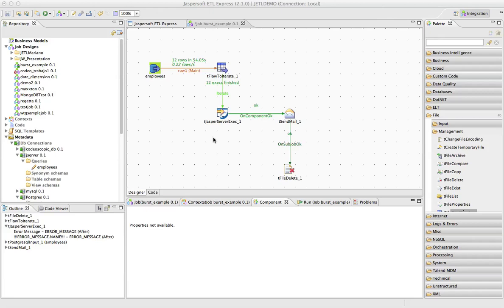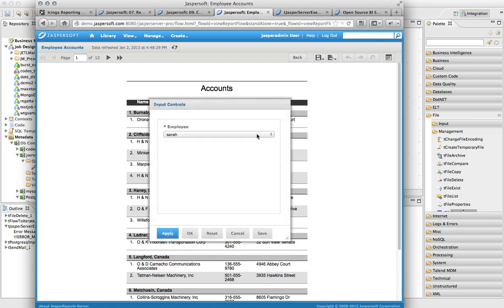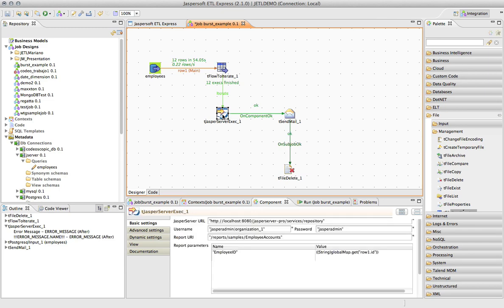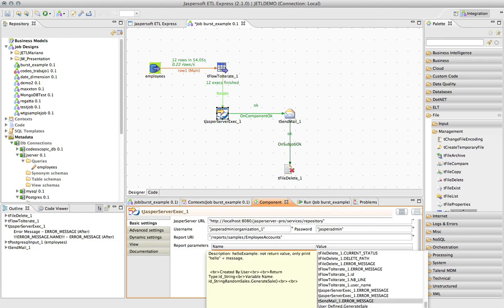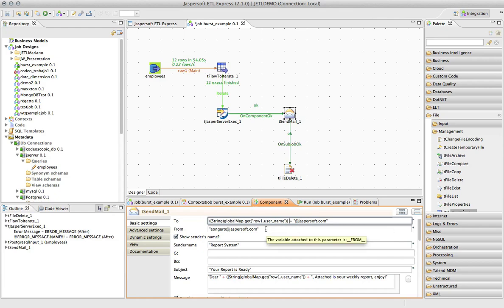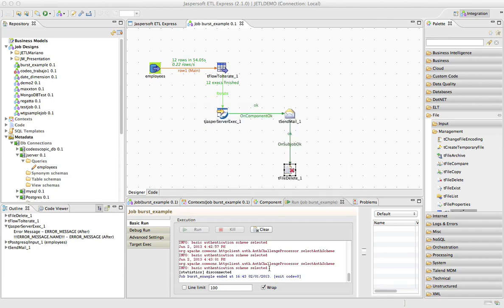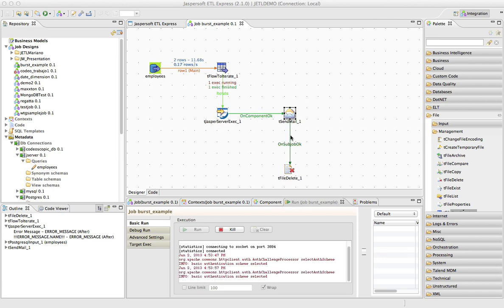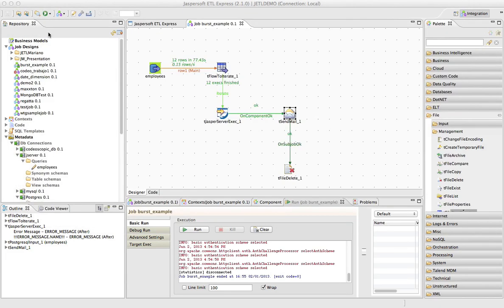Report Bursting in JasperReports Server